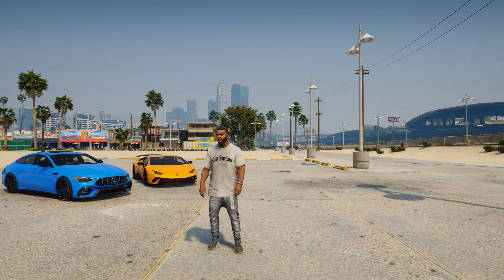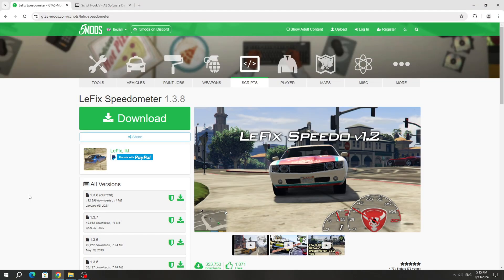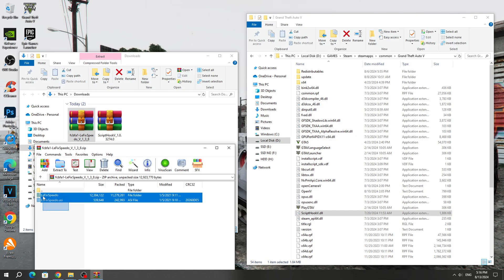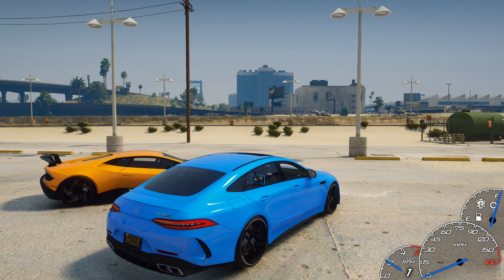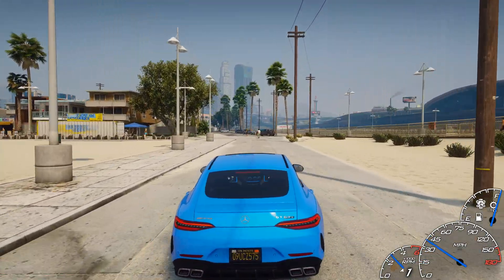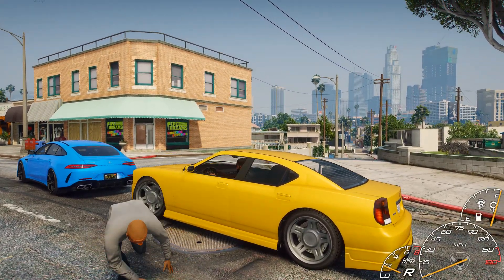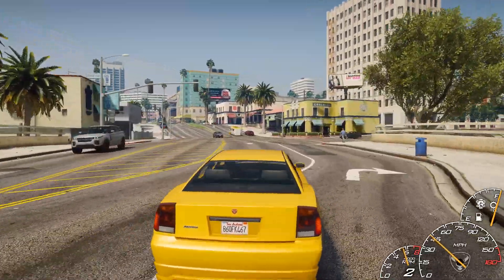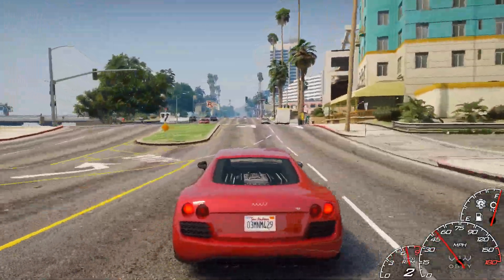How to install LeFix Speedometer in GTA 5 / Best Speedometer for GTA V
In this video I will show you how to install LeFix Speedometer in GTA 5.

Timecodes:
00:00 Introduction
00:22 How to install LeFix Speedometer in GTA 5
00:58 LeFix Speedometer - Tutorial and Review in GTA 5